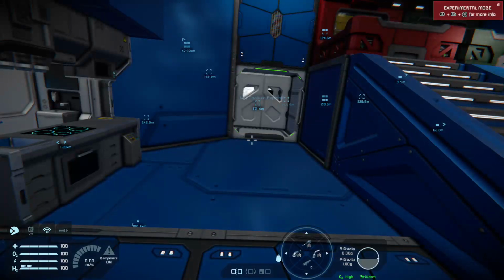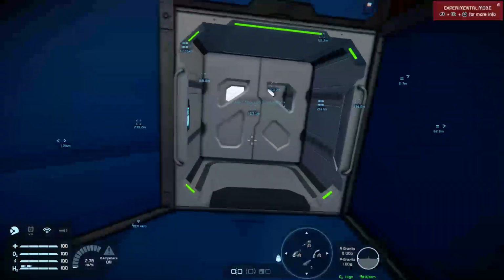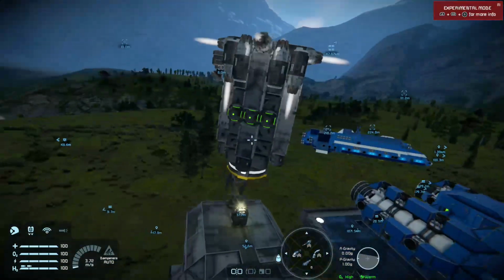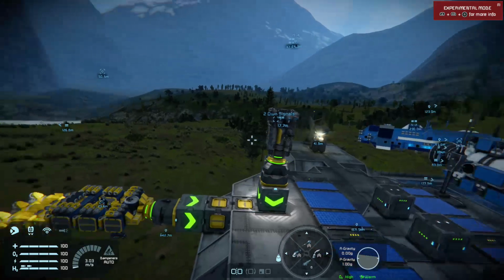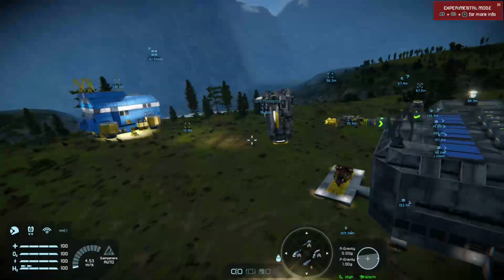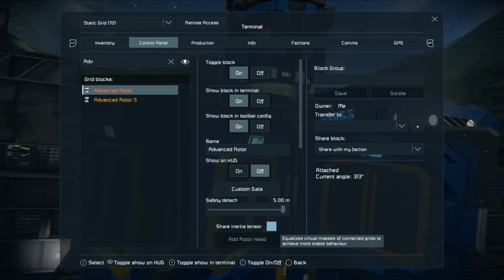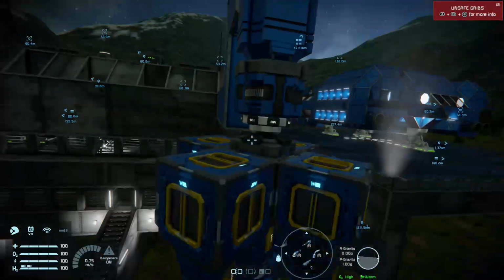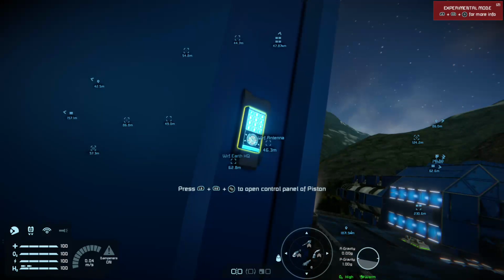Space Engineers Xbox: Tutorial 7 - Tips & Tricks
Hi, in this short video I cover some useful features from SE XB1 including the Load Game Menu and how you can take an established save game, change the settings, and enable various features.

Then in-game includes how to match your suit's dampners to a flying object, how to change between first and third person, camera controls and more. I'm going to do a third video on the next feature called the Admin Menu, so that will likely be up today too.

The final part of this video is the Mighty Share Inertia Tensor ... so sit back and prepare to see Klang anti-Klanged!